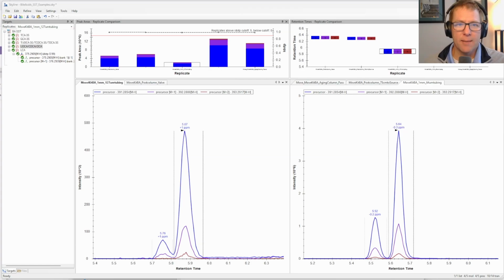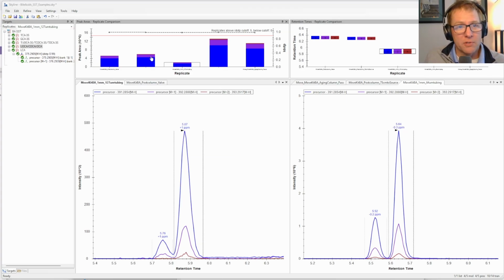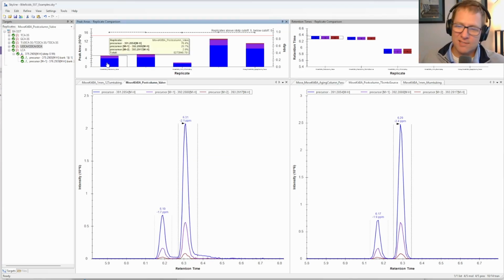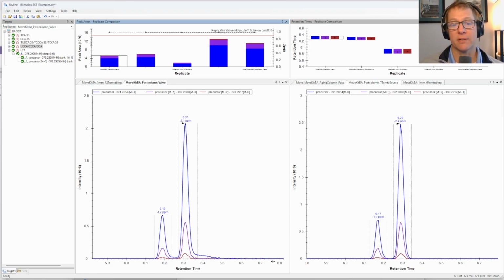MoveTip #9: Is Postcolumn Broadening Ruining Your Separations?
MoveTip #9: Is Postcolumn Broadening Ruining Your Metabolite Separations?

⚡ Brief Summary
One of the easiest ways to ruin a hard-earned metabolite separation is to ignore what happens between the column and the mass spectrometer.  While completely avoiding post-column dispersion (broadening) is unavoidable, using the correct tubing and paying attention to removal of unwanted post-column connections is a critical step to maintaining peak shape and sensitivity, to give the best results.  In this MoveTip we show two examples of configurations between the column and mass spectrometer that yielded less-than-desirable results, and how we fixed them.  A bonus: how can you tell if poor peak shape is coming from post-column broadening or something else?

🧪 What You’ll Learn to try It Yourself
You’ll learn:
• How to assess the effect of different post-column tubing configurations on peak shape
• How to View chromatograms in skyline for comparative analysis of performance
• To understand the effects of both tubing length and diameter in post-column dispersion
• Why you may want to avoid post-column divert valves if possible
• How to tell the difference between post-column broadening and dispersion from other factors

🧠 About MoveTips
MoveTips is a short-format educational series from Move Analytical — practical hacks, features, and insights to make metabolomics easy and reproducible. We do a lot of lab work ourselves, so we post new videos frequently on topics such as Skyline, sample prep, and various laboratory workflows which we hope you will find helpful, whether you’re new to metabolomics or a seasoned pro.

What is your own favorite metabolomics tip or mass spec laboratory hack?
Share it below — we might feature it in our next MoveTip!